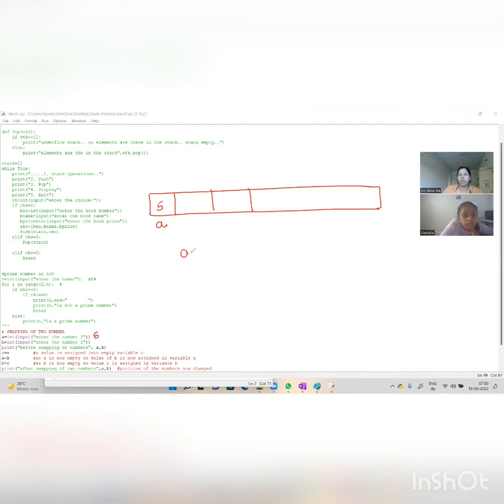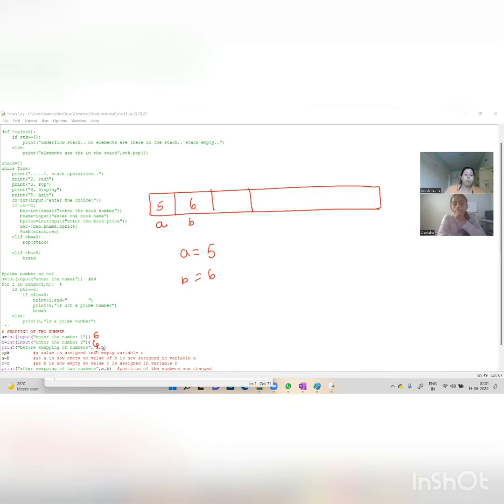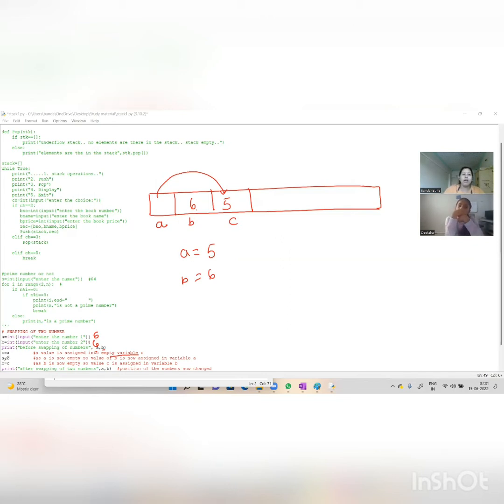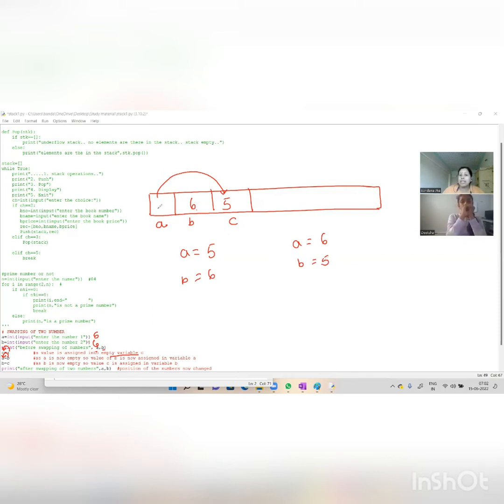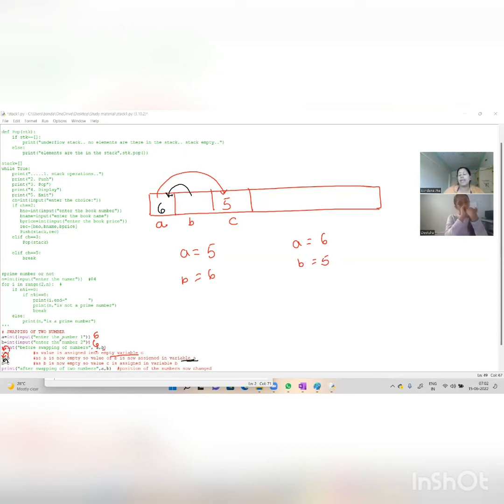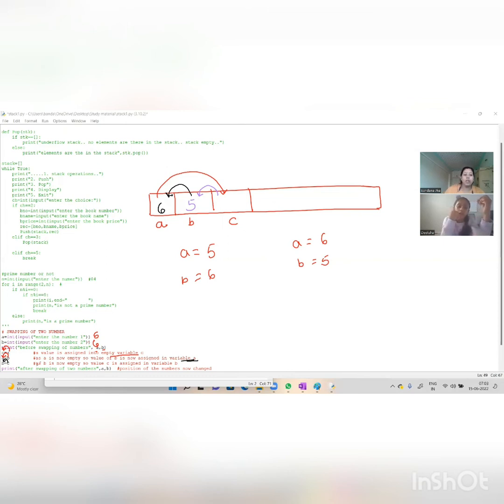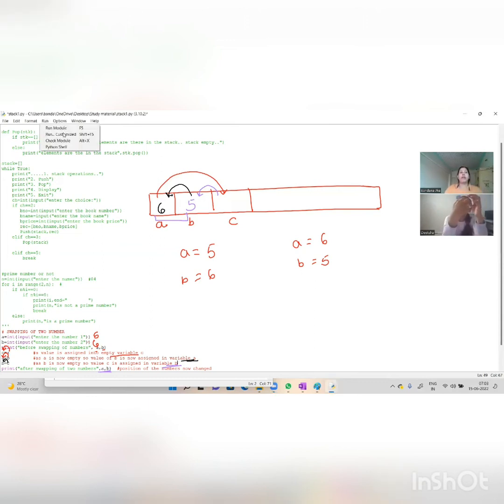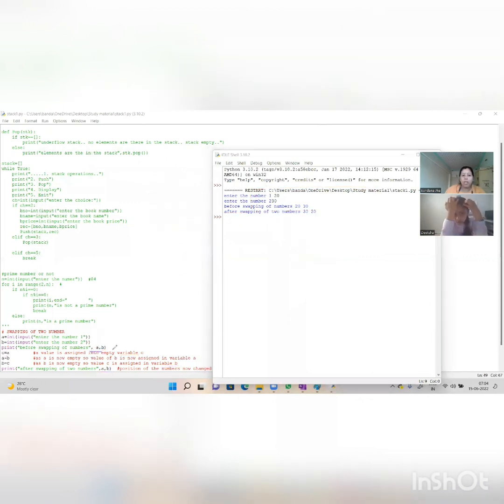Programming swapping numbers python learncoding programming programminglanguage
coding/programming class for everyone
 beginners, intermediate advanced level